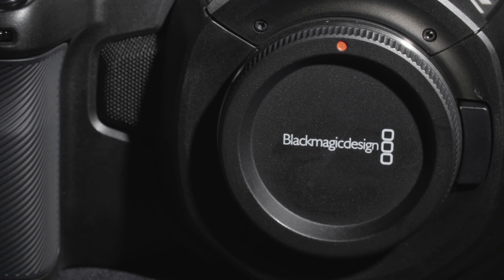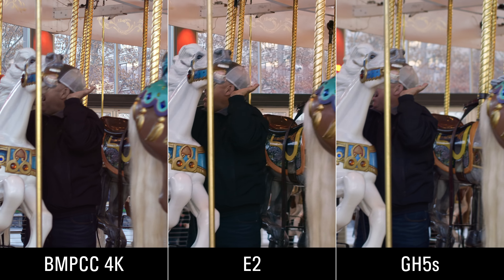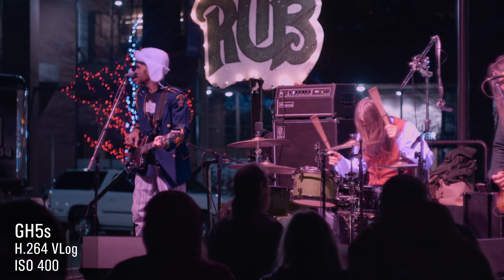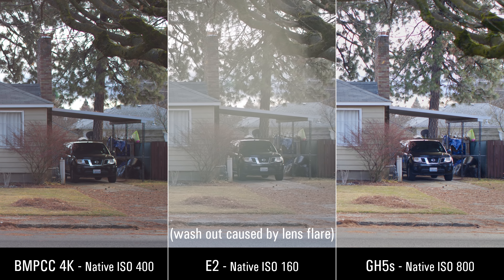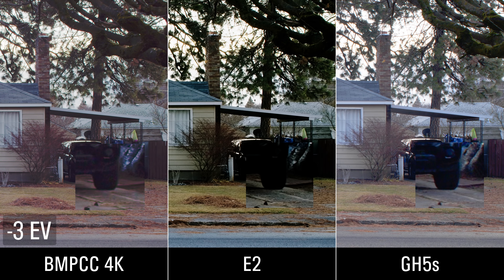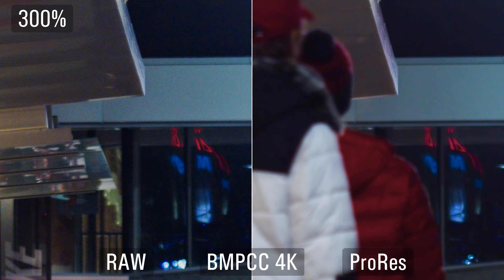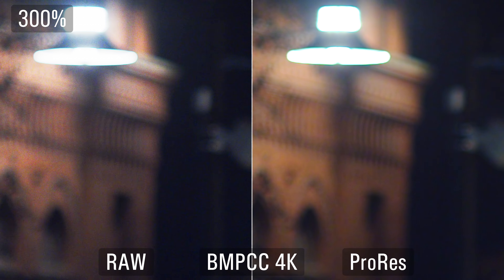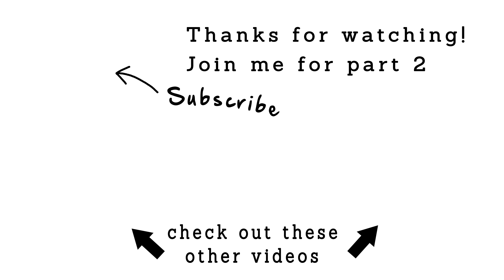Compare This! BMPCC 4K vs Z CAM E2 vs GH5s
Do they match? Will they cut together? Which one is cleaner?

I compare the Z CAM E2, BMPCC 4K, and Lumix GH5s.

All three of these cameras feature the same or similar dual ISO sensor, which makes them very comparable. In this video I look at side-by-side clips from all three, pointing out differences and unique characteristics of each. Specifically, I cover noise, shadow recovery, rolling shutter, relative ISO, and color.

You can download all of the footage at this link: https:ninja.click/3cam_footage

This was shot using three Canon 35mm FD tilt shift lenses (with no tilt or shift applied) and three Helios 44/44-2 lenses. Why? Because those are the only lenses that I could easily get three of. Also,  no lens-specific corrections are applied when using manual lenses like these. The GH5s applies in-camera corrections for barrel distortion, chromatic aberration, and vignetting to native m4/3 lenses.

All clips from the E2 were shot in 10bit 4:2:0 H.265 ZLog. The GH5s was shot in 10 bit 4:2:2 H.264 VLog. The BMPCC 4K was shot in both 12 bit Cinema DNG RAW 3:1 and 10 bit ProRes HQ. No sharpening or noise reduction was performed. The sharpness settings in each camera were turned all the way down where possible.

Color correction and grading was performed entirely manually. No LUTs or plugins were used. I wasn't going for beautiful, but more technically correct and matching the other cameras.

It seems that my experience with oversaturated reds is an issue with DaVinci Resolve.

In my VO I mistakenly thought that the BMPCC footage at 08:53 was Cinema DNG RAW. Upon reviewing my footage I realized it is actually ProRes. Whoops!

This video was shot with a lot of fun camera equipment.
Blackmagic Pocket Cinema Camera 4K
Z CAM E2 Professional 4K Cinematic Camera
Panasonic GH5S
Atomos Ninja V monitor
Portkeys LH5 HDR monitor
Portkeys Long Arm Controller
Powerextra 2 Pack Replacement Sony NP-F970
SmallRig and Camvate support